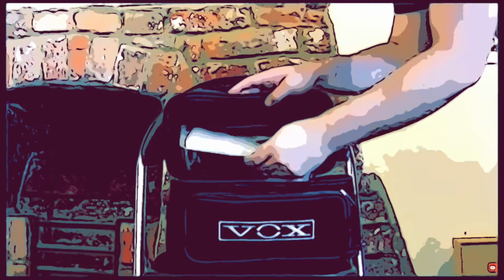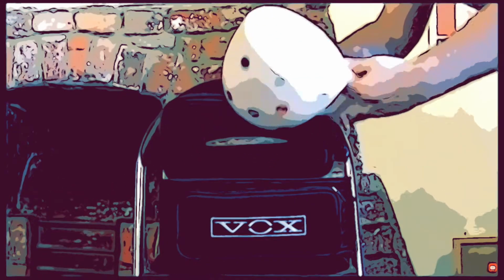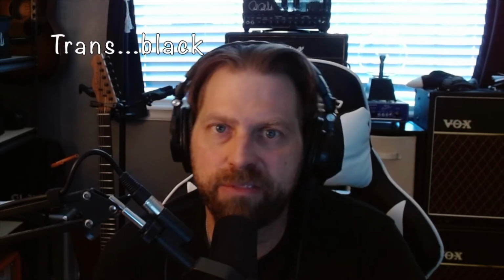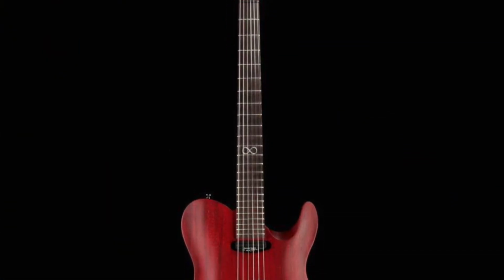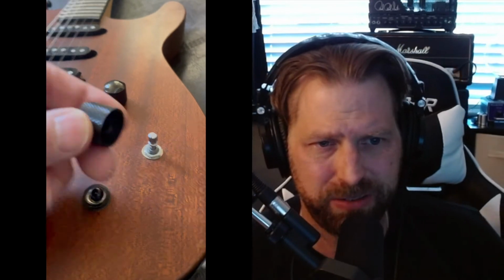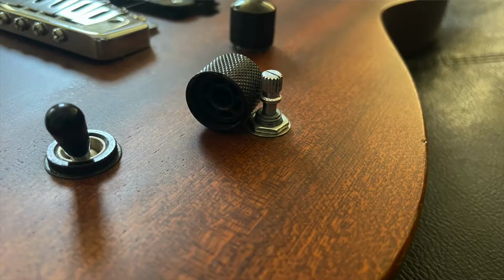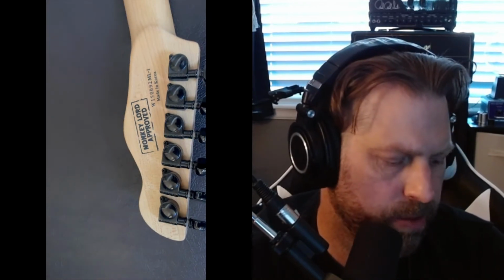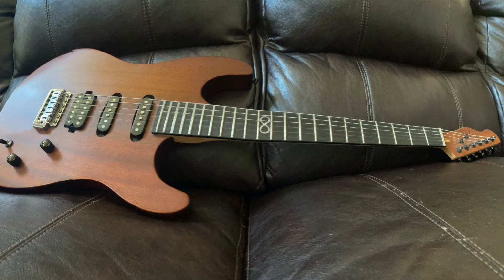Rob Chapman and Chapman Guitars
In this video we take a walk down memory lane and re-live some of Rob Chapman’s Youtube Video’s that have made a memorable impression on me over the years.  We also discuss Chapman Guitars and my experience with owning a few of them and my latest guitar project.  Hint:  It involves a Chapman guitar and modifying it into a live workhorse rock machine.